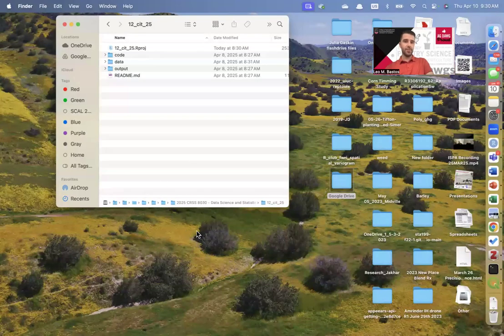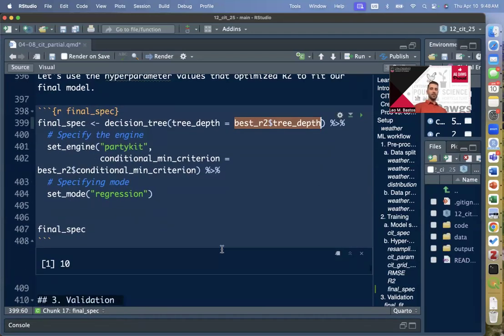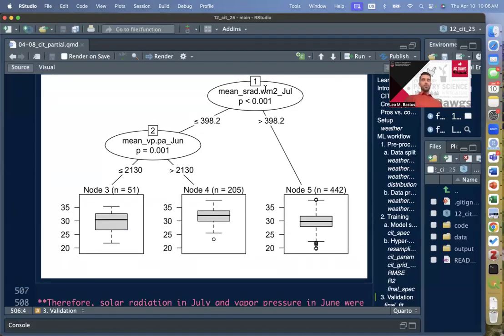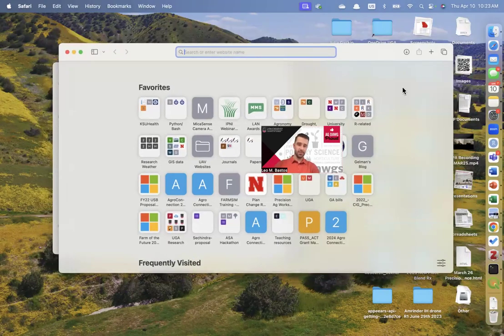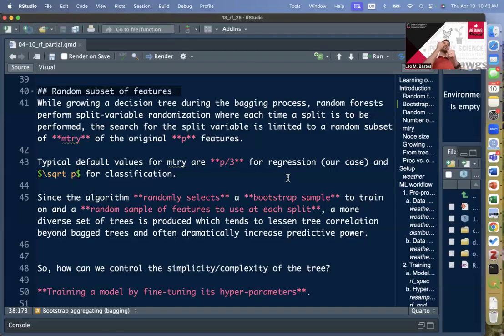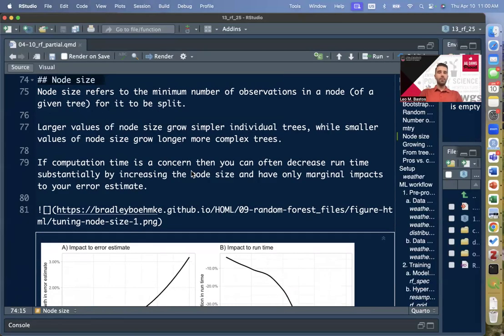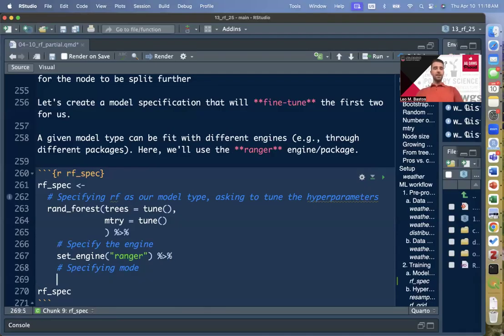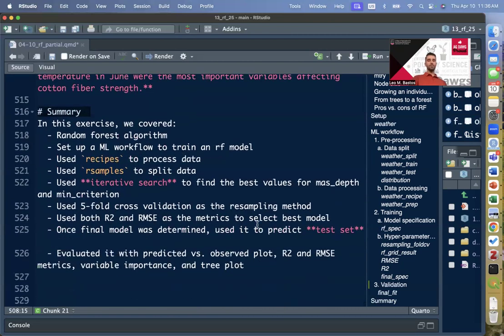2025 Apr 10 - Data Science Applied to Ag - Machine learning random forest